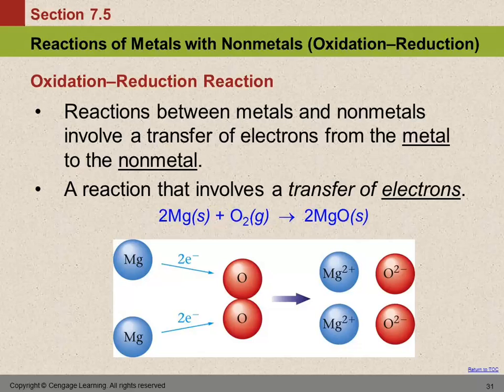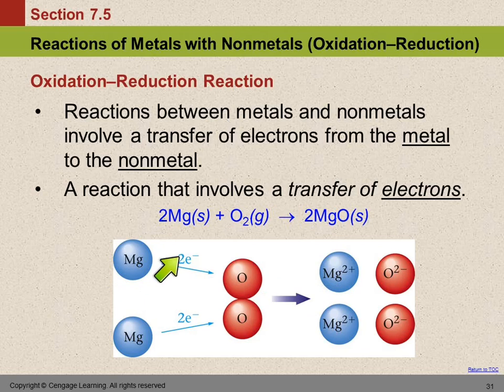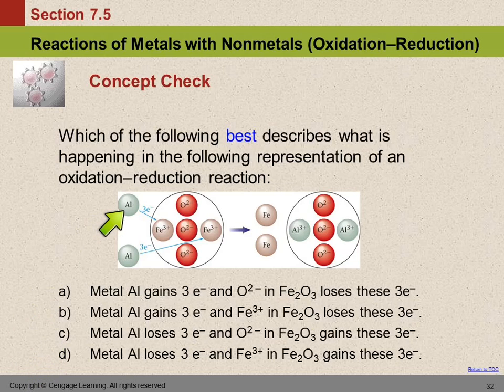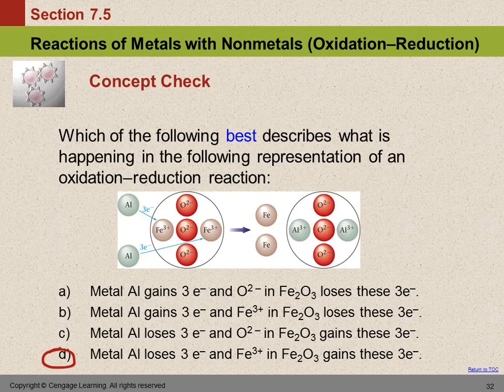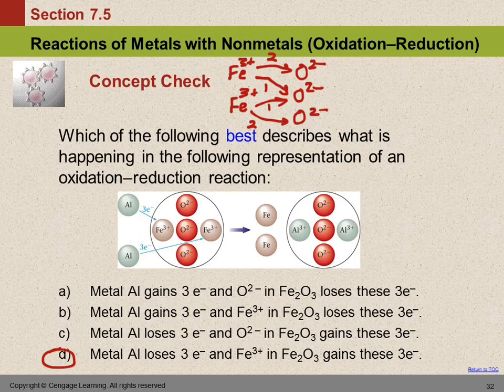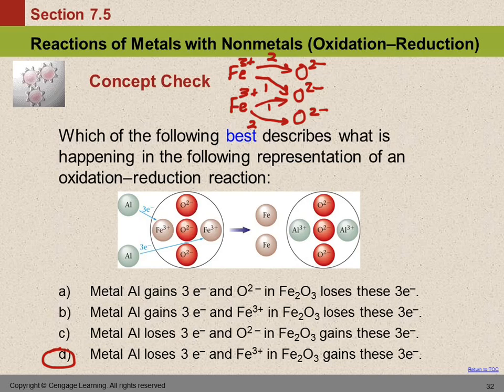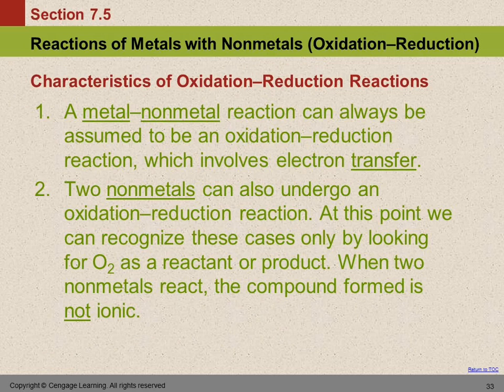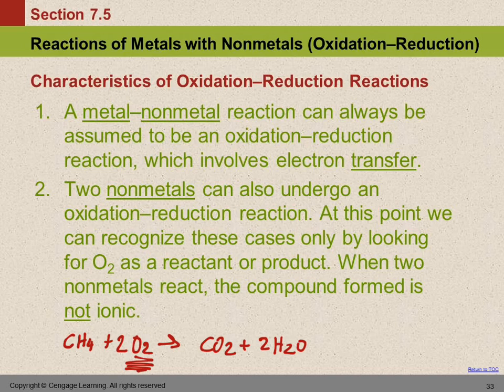10 7.5 Reactions of Metals with Nonmetals (Oxidation-Reduction Reactions)